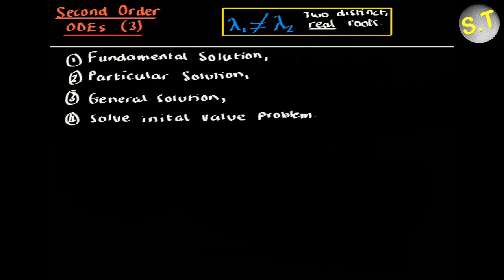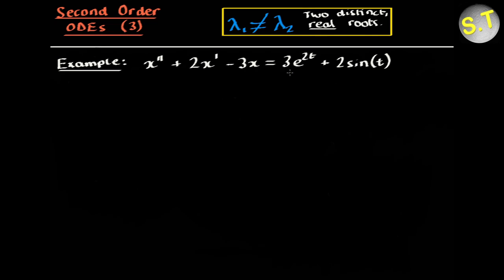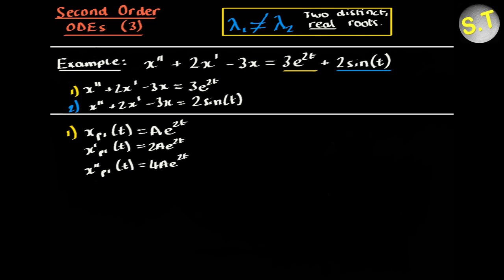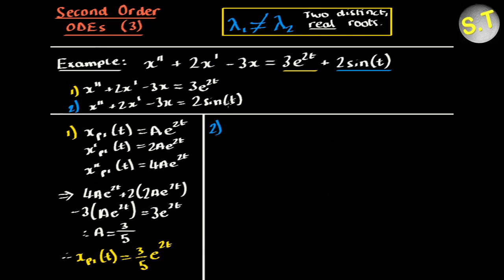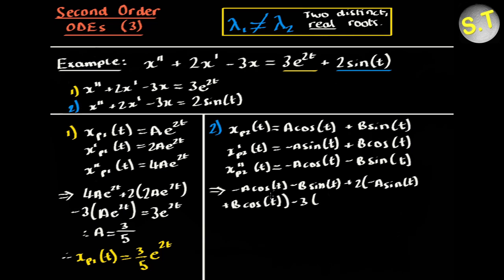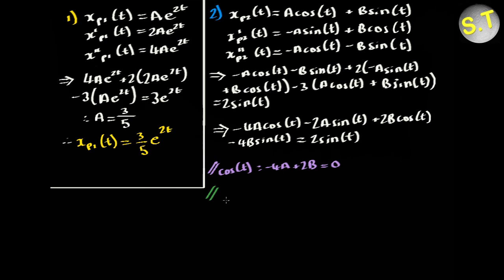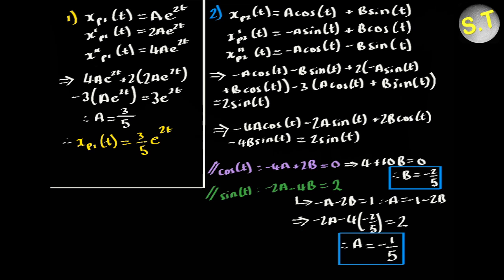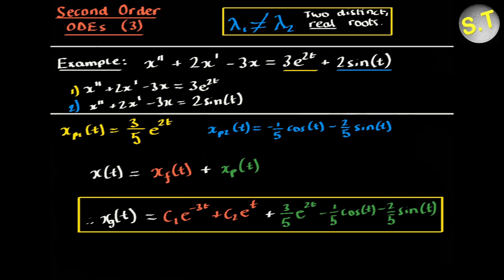Calculus 05.3 - Second Order ODEs - Two Real Roots (2).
In this video, we continue solving a second order ordinary differential equation (ODE) and find the particular solution to our non-homogeneous equation in order to establish a general solution.

If you have any questions or comments, please feel free to ask in the comments box below and be sure to leave a thumbs up if this video helped you in any way - every little helps my small channel to grow.